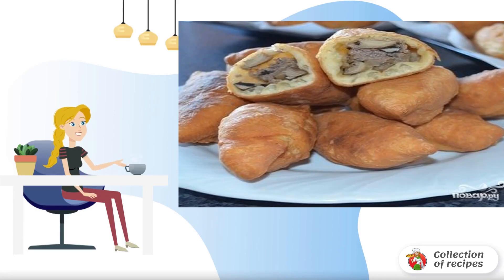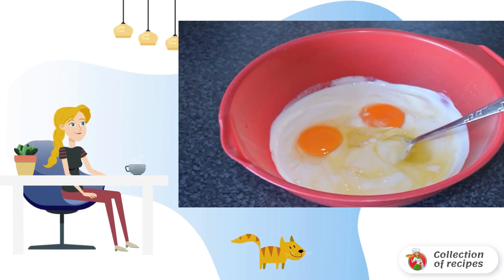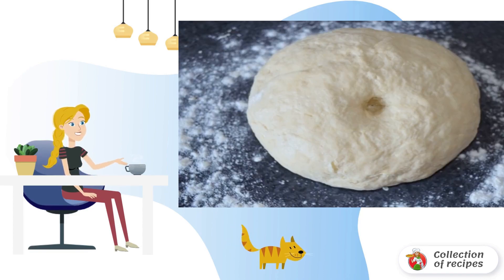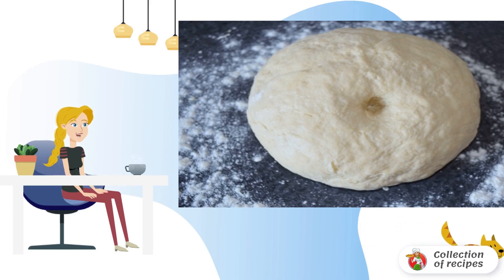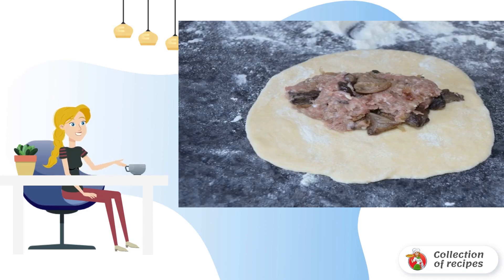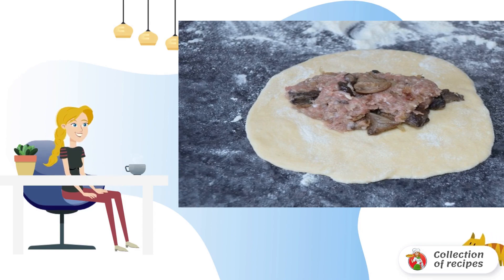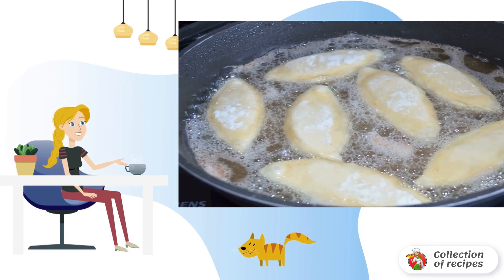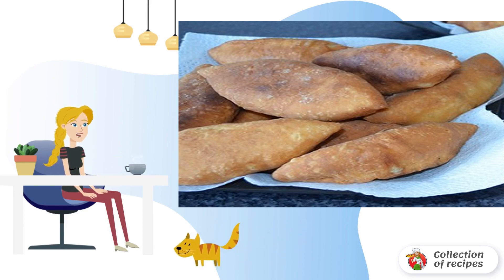Quick fried pies. Cooking recipe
No time for yeast dough, but do you want homemade pastries? It doesn't matter, take note of this simple recipe for quick fried pies that are suitable for any filling.

Ingredients:
Soda - 1 Pinch,
Salt - 1 Pinch,
Flour — 850-900 Gram,

Delicious recipe photo, Recipes are fast and delicious with photos, Simple recipes with photos step by step, Dinner recipes, Recipe preparation, Holiday table recipes with photos, Recipes at home quickly, Delicious recipes with photos, Step-by-step homemade recipes,